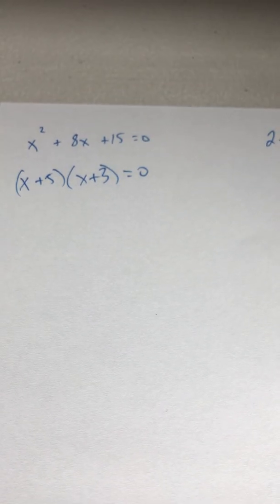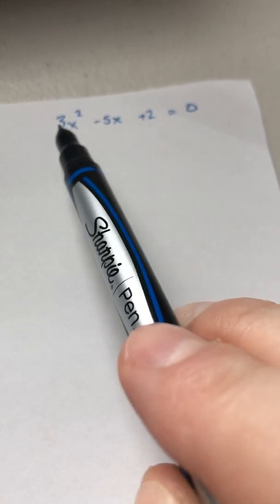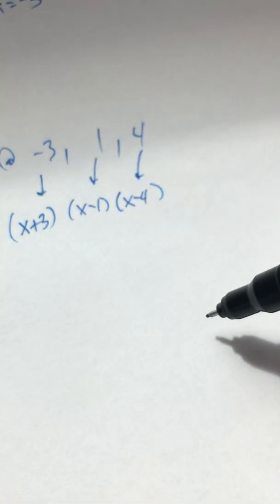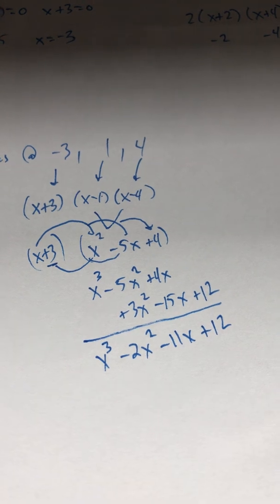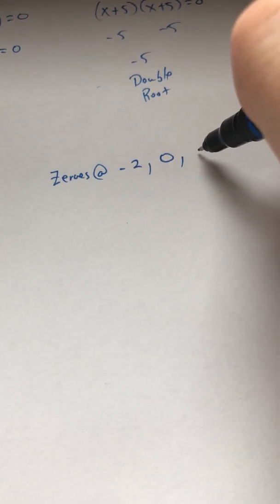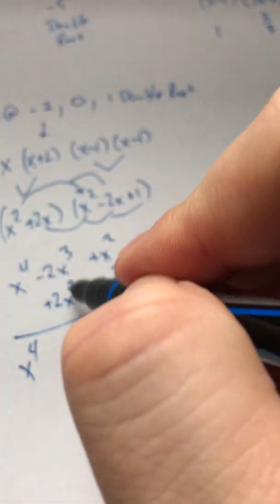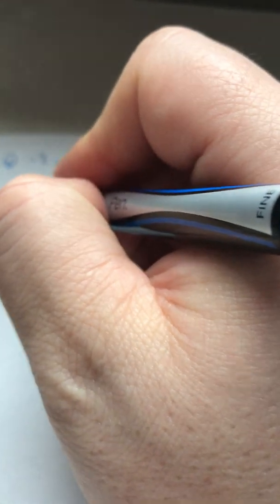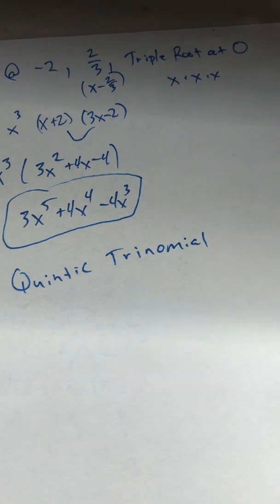Creating equations of polynomials from known zeroes Part I